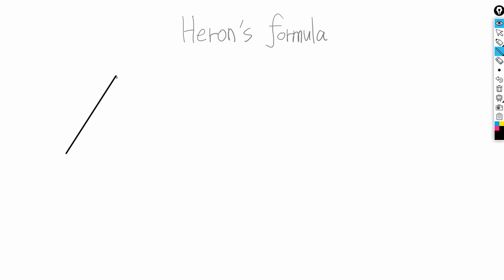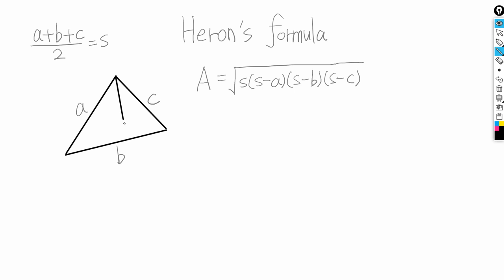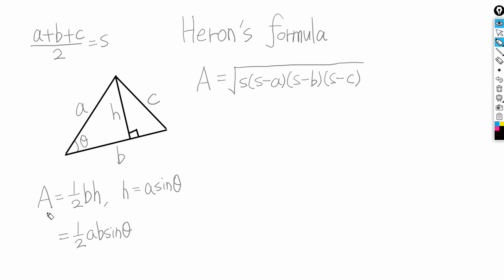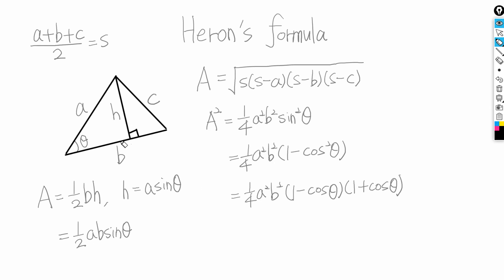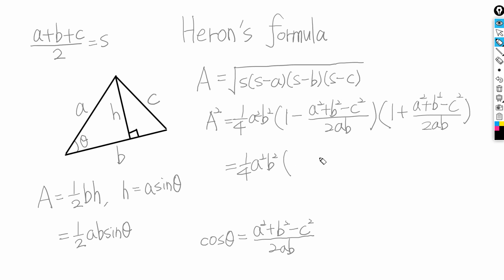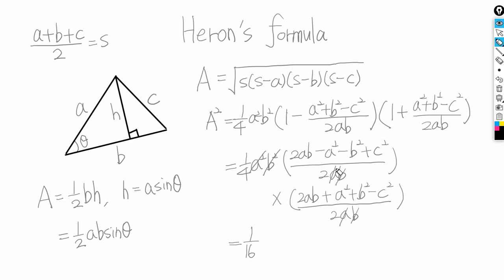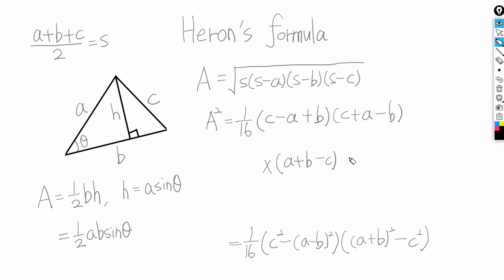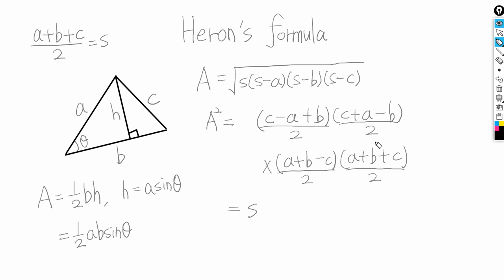Heron's formula (Ver. 2)